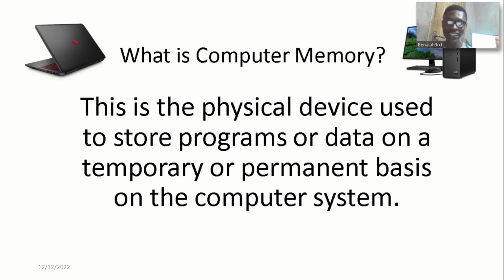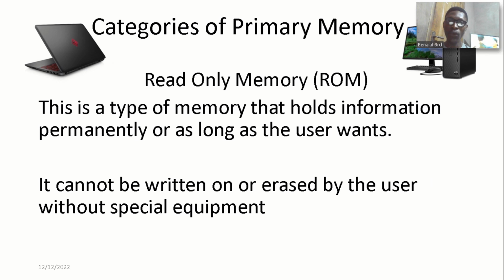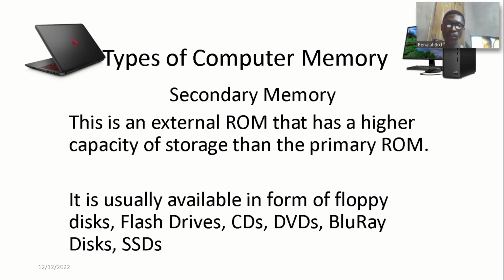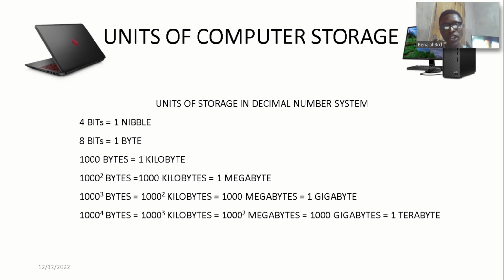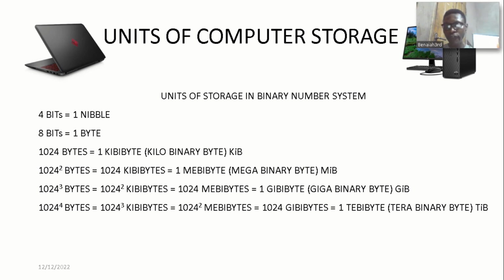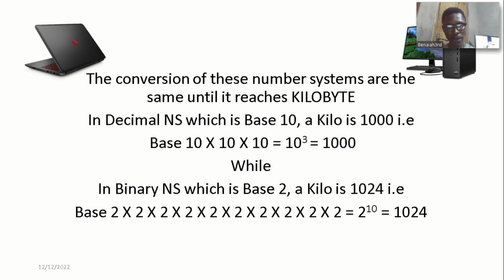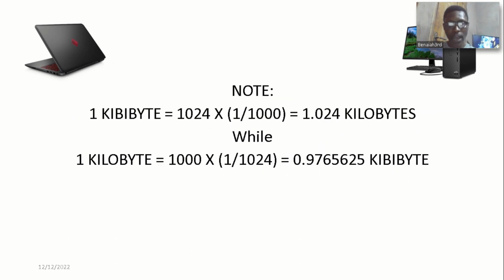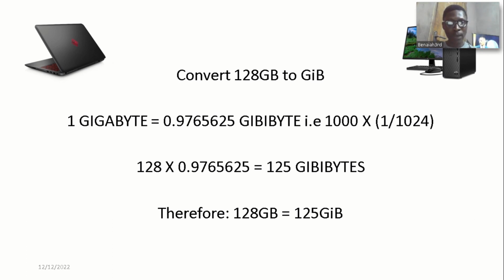COMPUTER MEMORY UNIT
This video discusses the computer memory and its categories.